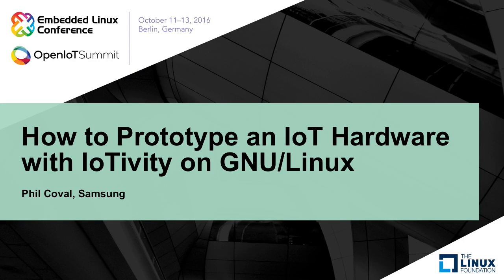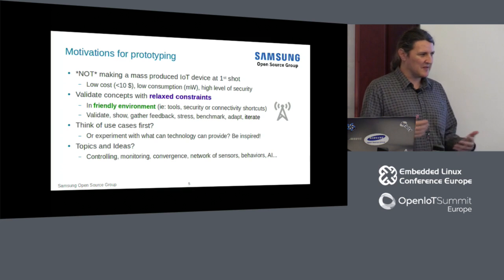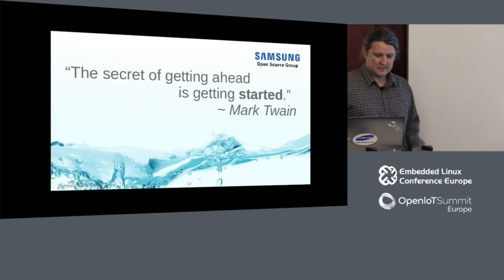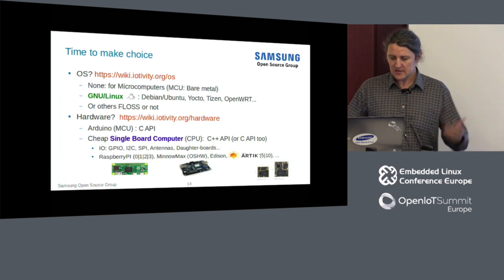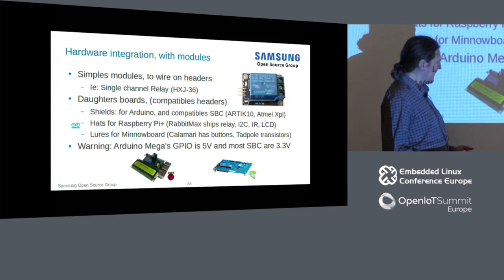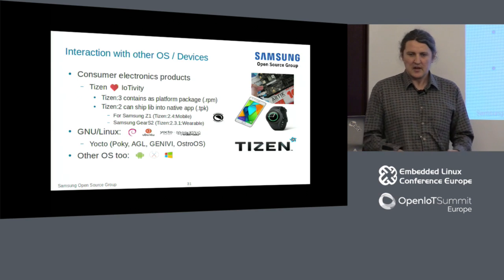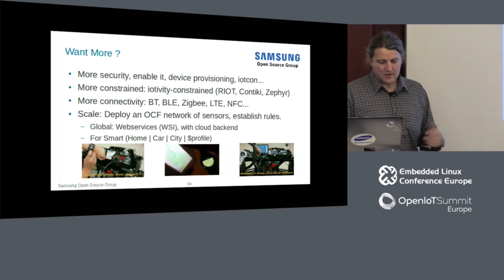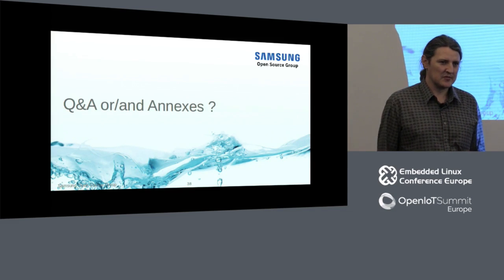How to Prototype an IoT Hardware with IoTivity on GNU/Linux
How to Prototype an IoT Hardware with IoTivity on GNU/Linux - Phil Coval, Samsung

IoTivity is an open source software framework enabling seamless device-to-device connectivity to address the emerging needs of the Internet of Things. In this presentation, Philippe will try explain how to use it in very practical approach. Expect minimal C++ examples to be explained in details to let you create your own DIY IoT device from scratch. Note this presentation will tend to be OS agnostic but might be focused on a generic GNU/Linux system. Some demonstrations will be shown on Tizen or Yocto based systems (AGL, GENIVI and more), on various hardware (RaspberryPi, MinnowBoard, or ARTIK ..,).

About Phil Coval

Philippe Coval is a FLOSS enthusiast since late 1990s, since and now belongs to Samsung Open Source Group. Or course, he still actively supports community contributions by trying to help anyone who has interest about Free software or open hardware generally and Tizen or IoTivity in particular